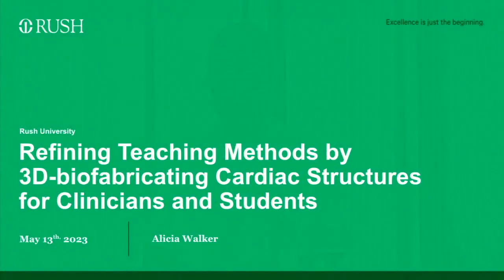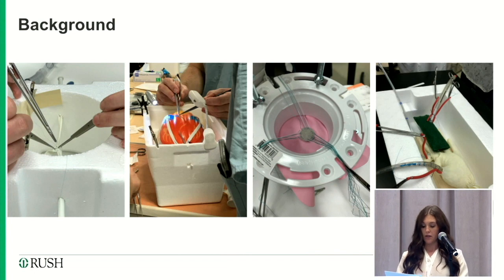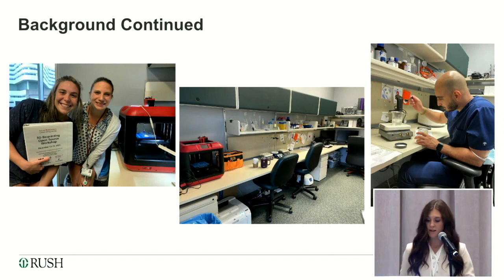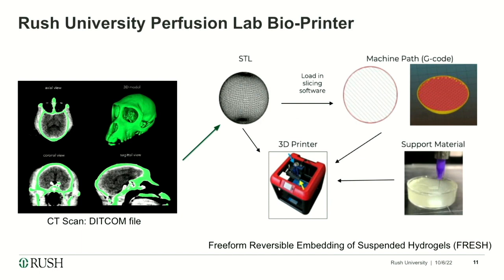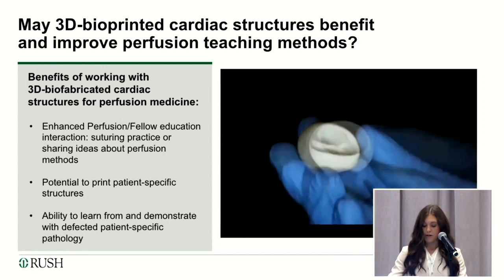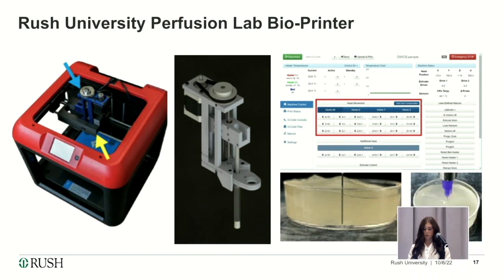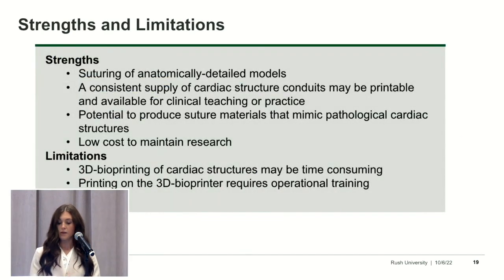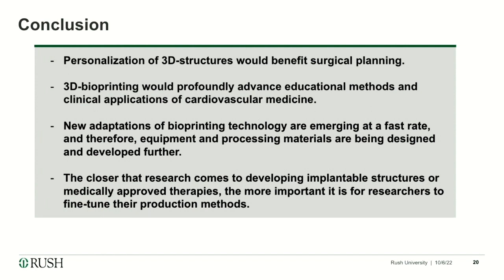The Design and Adaptation of 3D Printed Calcium Alginate HeartValves in the Teaching Methods and S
Alicia Walker, RUSH School of Perfusion
Jeff Riley Memorial Scholarship Contestant